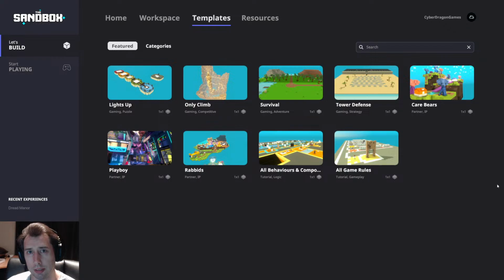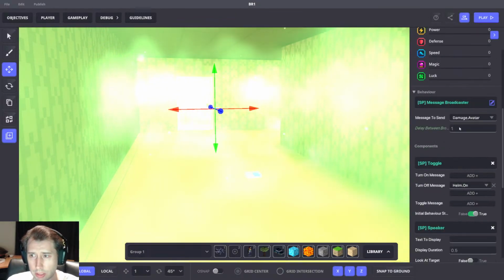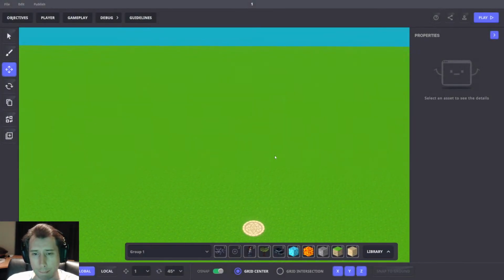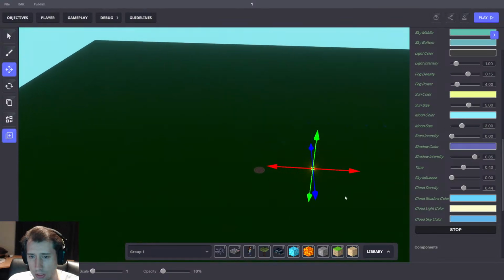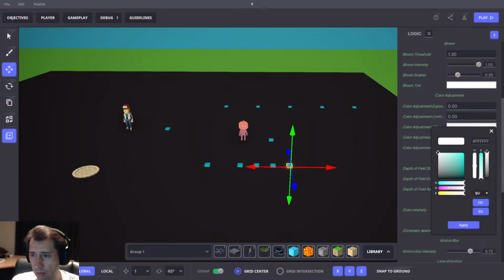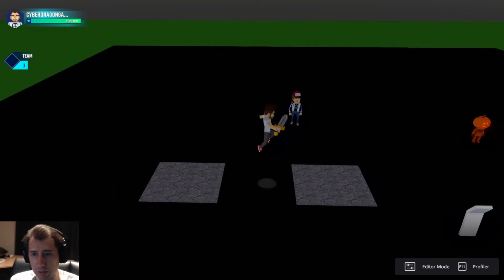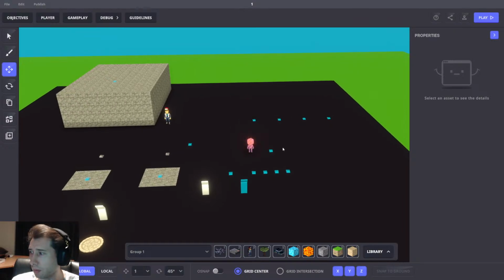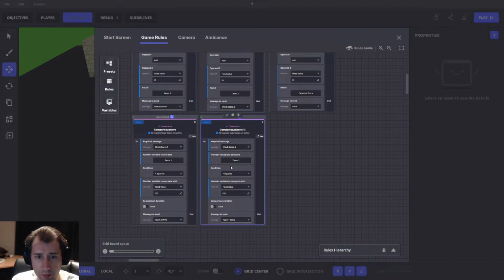Halloween Game Jam AMA - Theme Reveal and Workshop